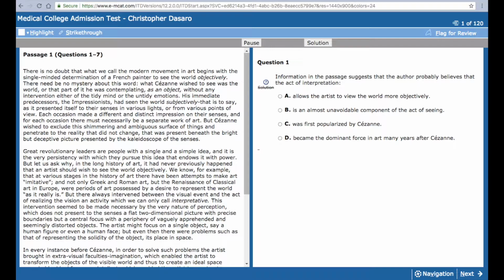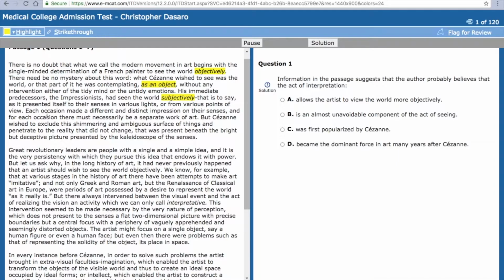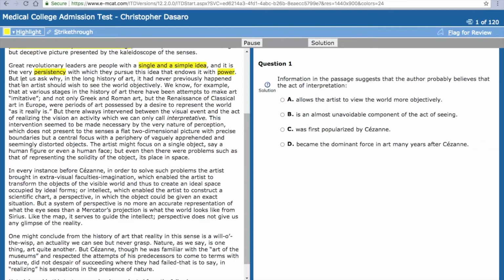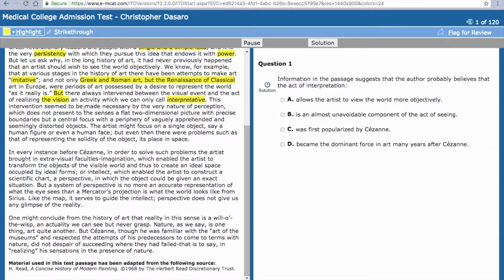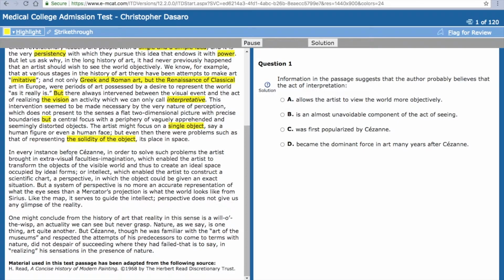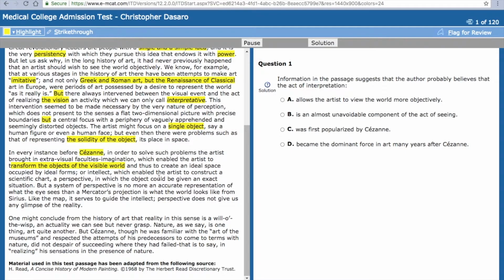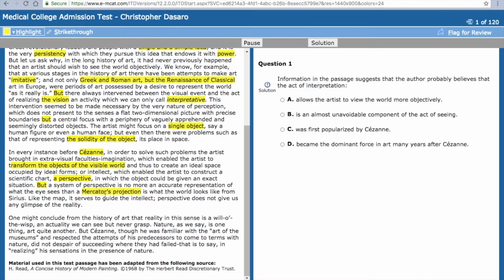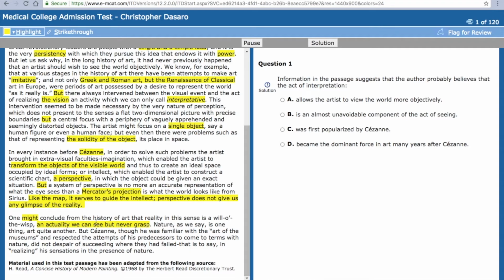MCAT CARS Walkthrough: CTCMed: Episode 3a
In part 1 of this 3-part series, I walk you through my logic (adopted from other high-scorers' logic) through the MCAT CARS section. The shown passage is an actual AAMC CARS Passage.

Inspiration: @MedBros